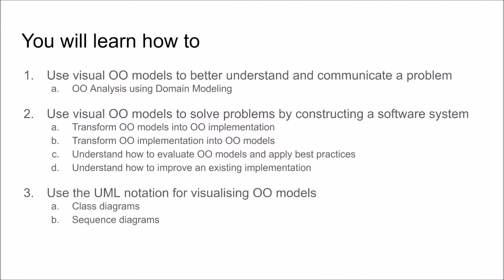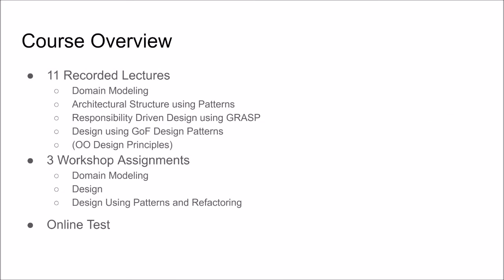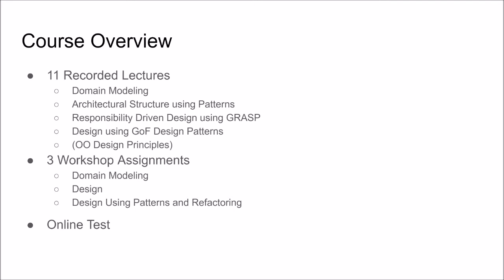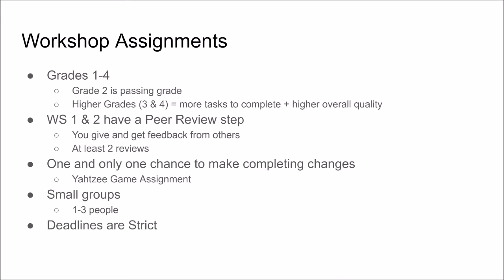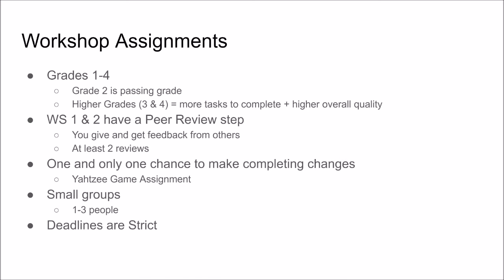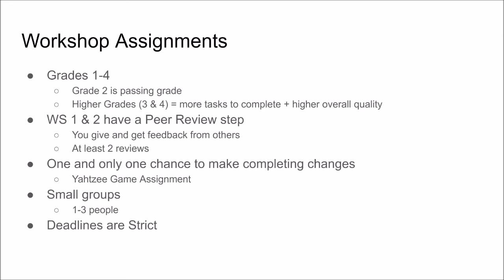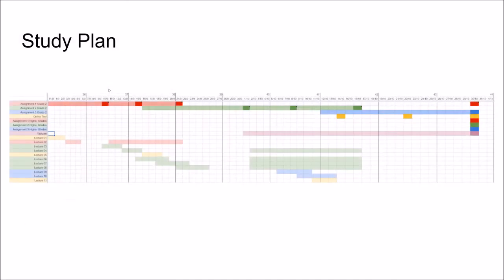OOA/D 2020 Course Introduction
A brief overview of the 2020 course iteration. For more in-depth information visit the course homepage